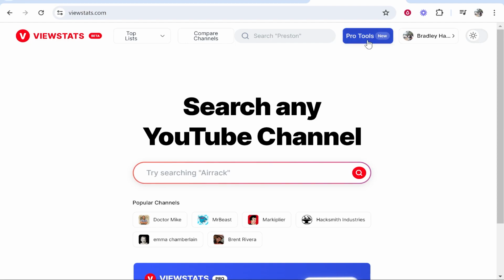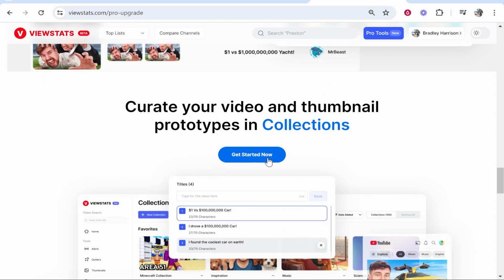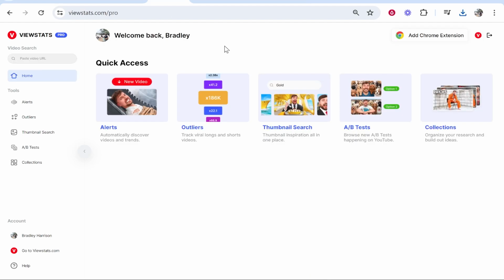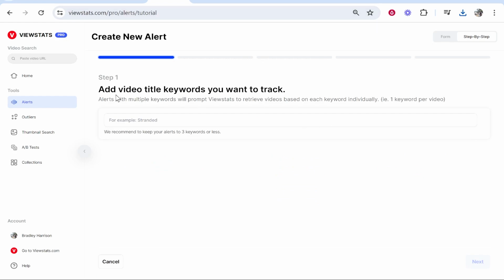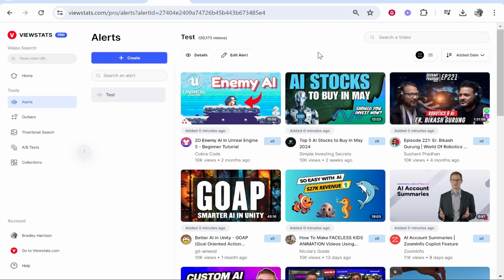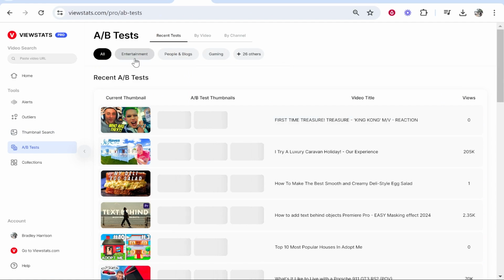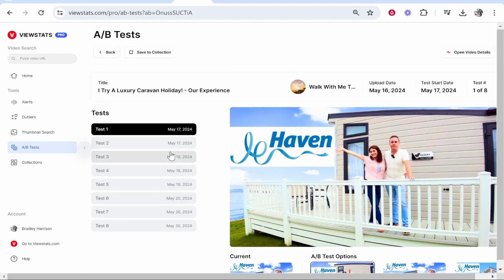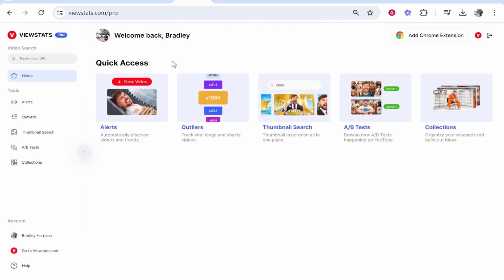ViewStats Pro First Look - Mr Beast's New YouTube Tool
In this video, I pay and take a look at ViewStats Pro. I explore the YouTube tool, created by Mr Beast, to see if its helpful for YouTubers to get more views.